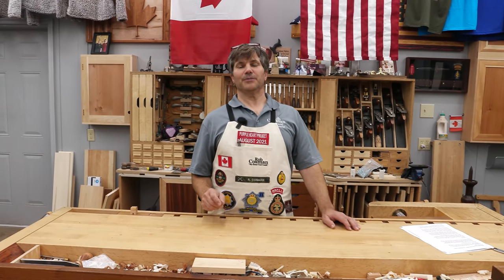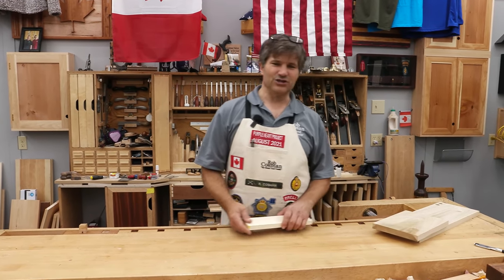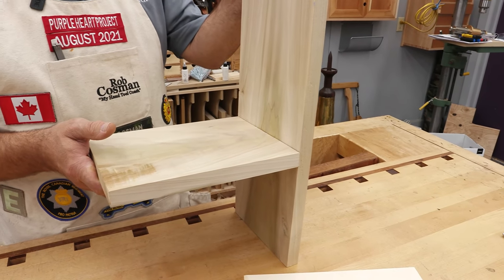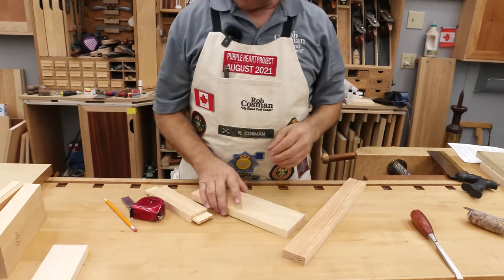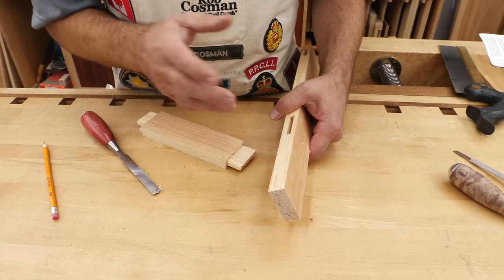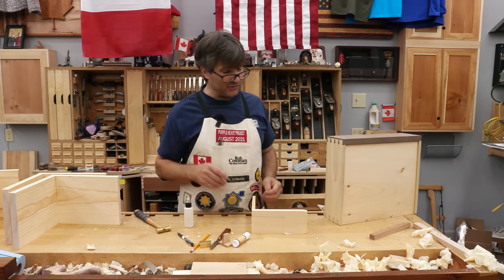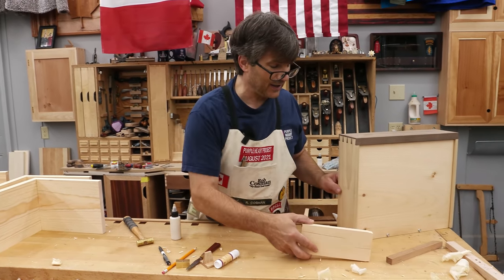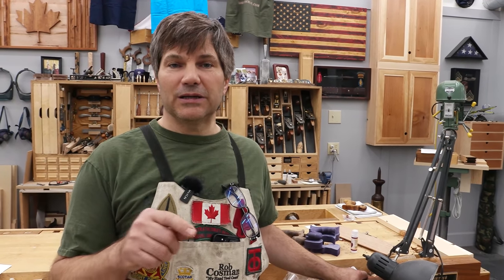End Grain Glue Myth Busted | What does it mean? (Surprise Ending)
End Grain Glue Myth Busted - What does it Mean?  In this video Rob Cosman discusses and demonstrates what the real world joinery effects are of Patrick Sullivan's revelation that end grain glue joints are strong.  SURPRISE ENDING
00:00 Introduction
03:43 Mortise & Tenon Joint
09:46 Dado Joint
15:49 Dovetail Joints
21:28 Rabbet Joints
24:42 Joint Tests & Results